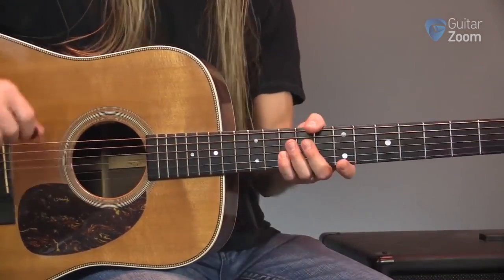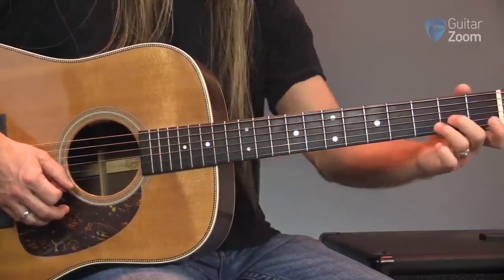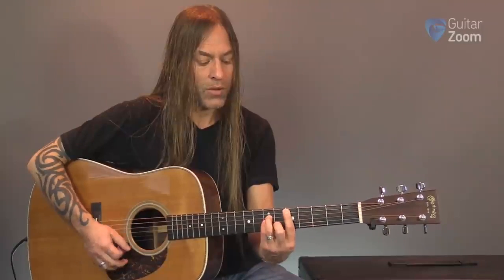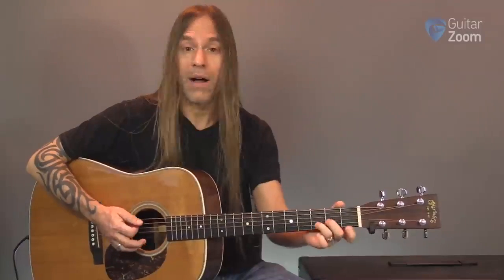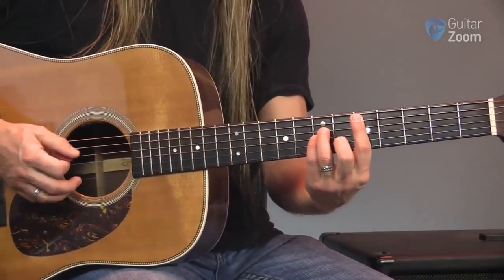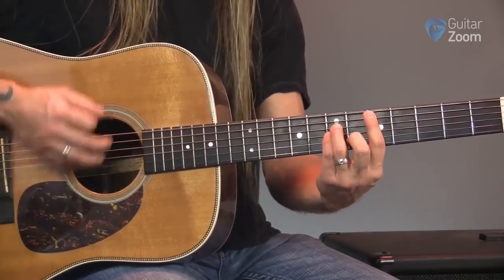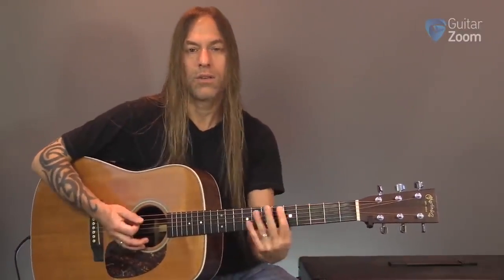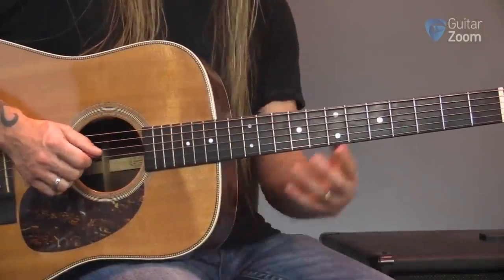"Layla" by Derek and the Dominoes